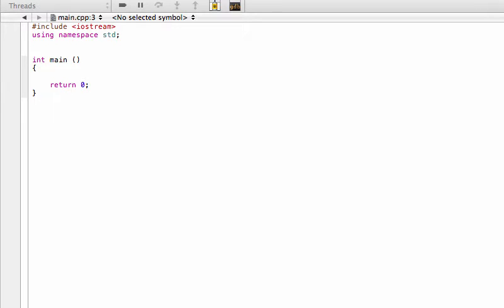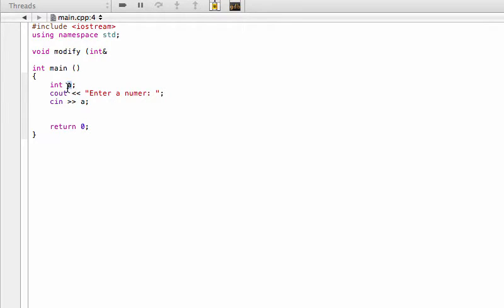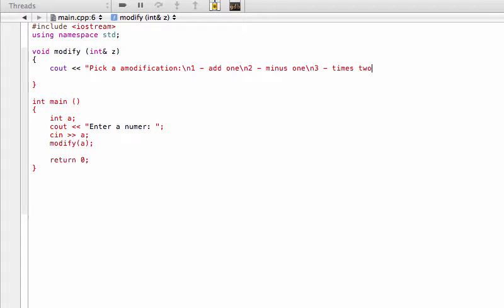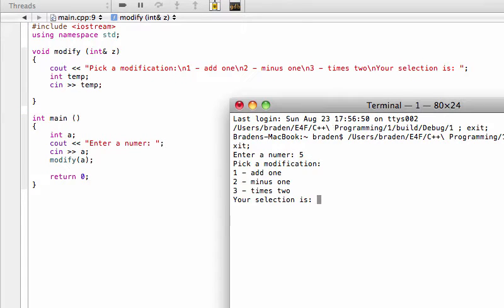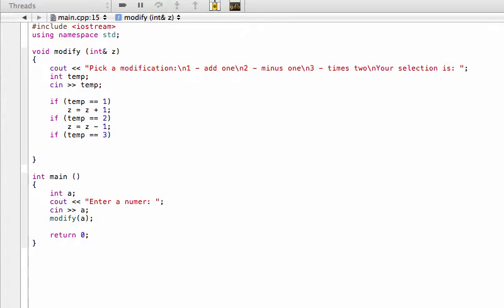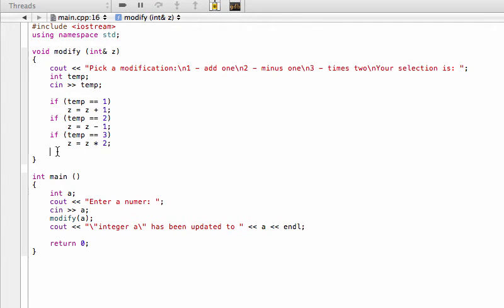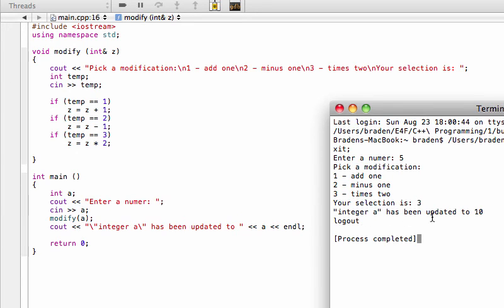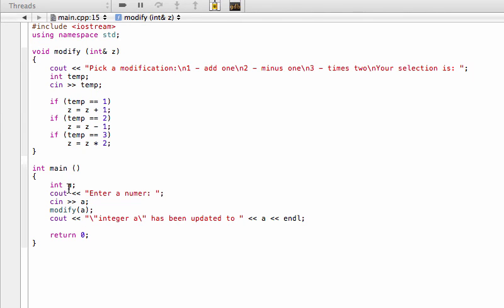Void function example (C++ programming tutorial)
C++ Programming Tutorial: Void function example.